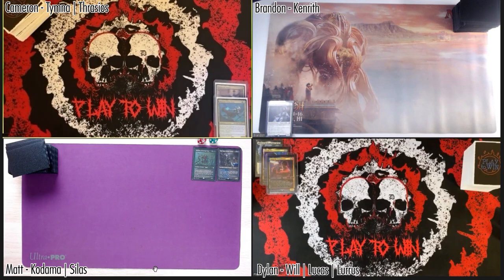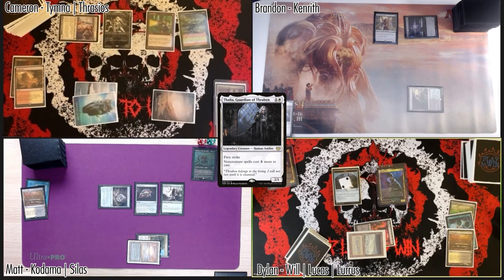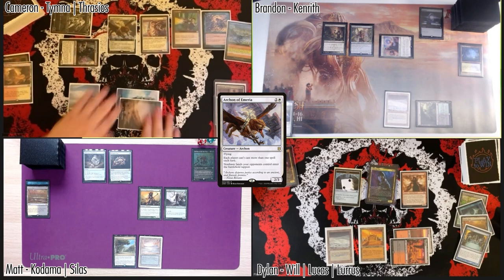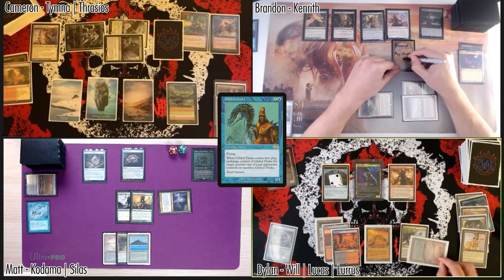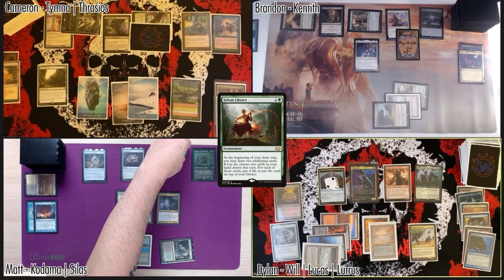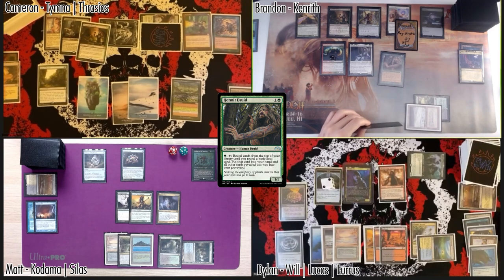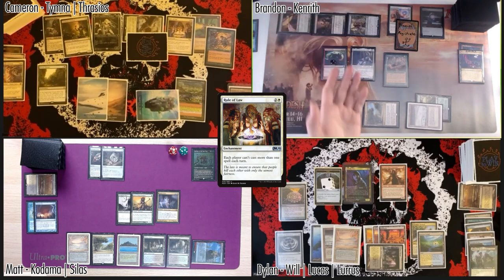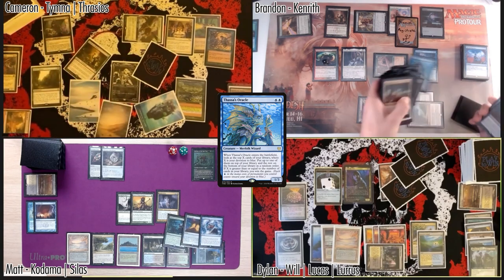CEDH Gameplay ft. Play to Win! | Tymna & Thrasios | Kenrith | Will & Lucas + Lurrus | Silas & Kodama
Thanks to Dylan and Cameron from @PlaytoWinMTG and bbotonline for jumping on and playing some games EDH games with us. Was a super grindy game, great fun!

Dylan was on Will & Lucus & Lurrus
Cameron was on Tymna & Thrasios
Bbot was on Kenrith
Scoop on Silas & Kodama